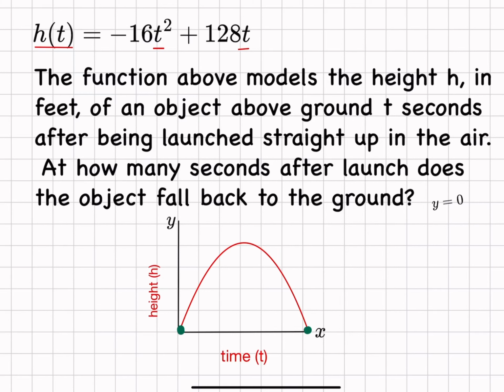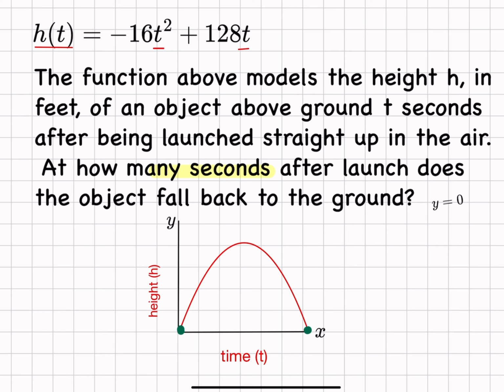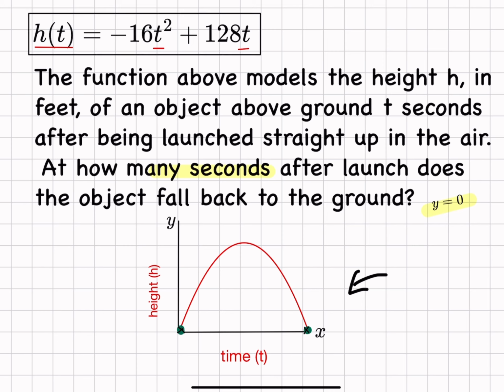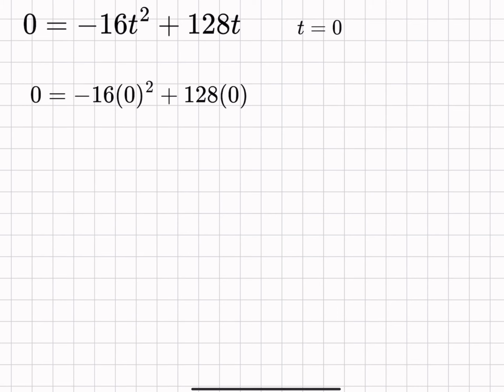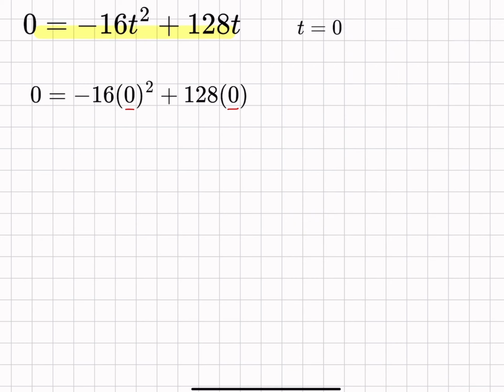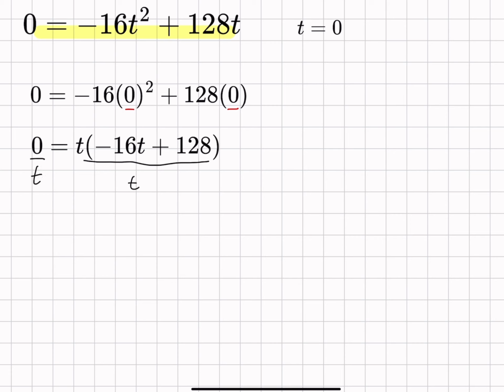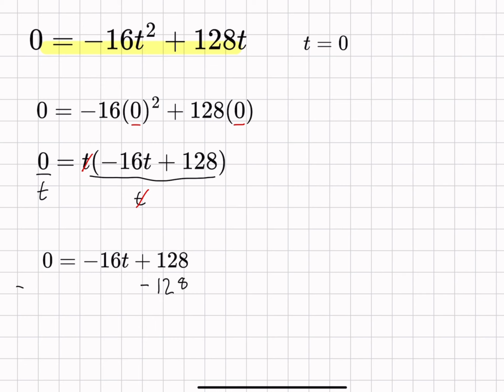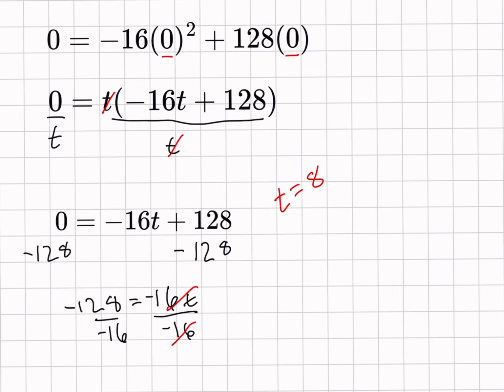Midterm Review: The projectile problem (Number 25)